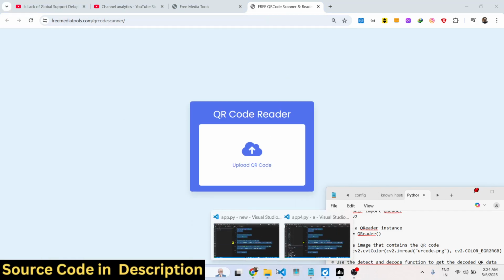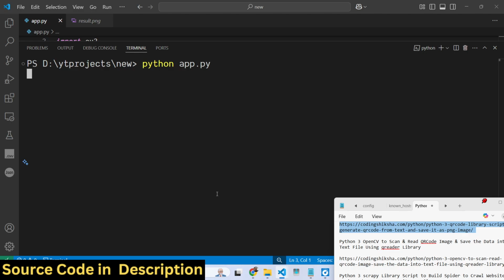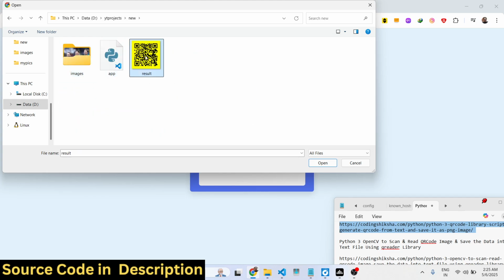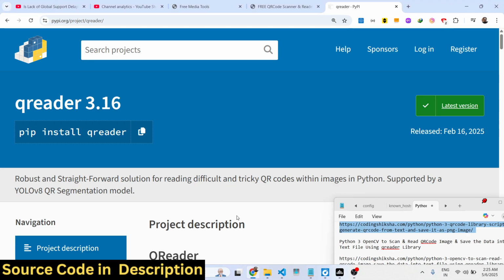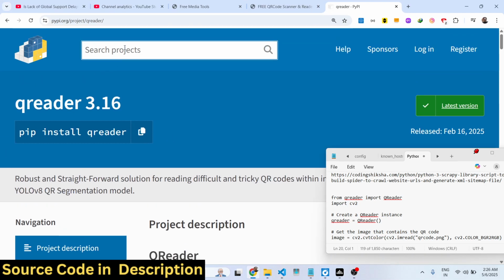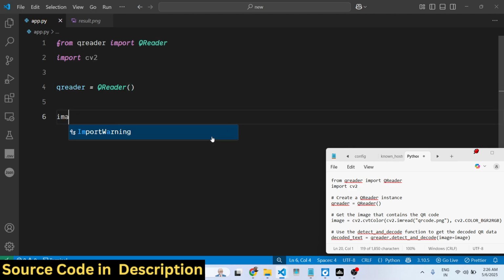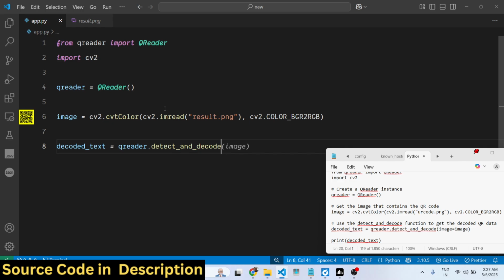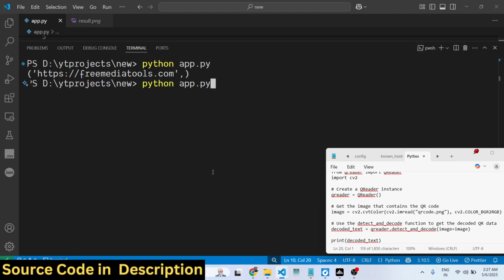Python 3 OpenCV to Scan & Read QRCode Image & Save the Data into Text File Using qreader Library